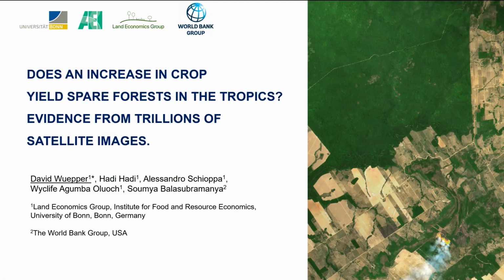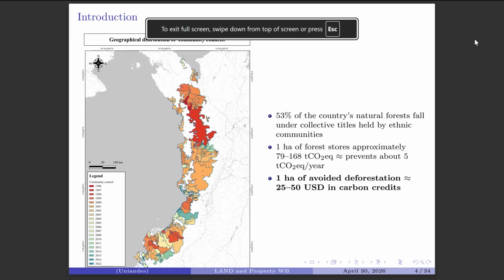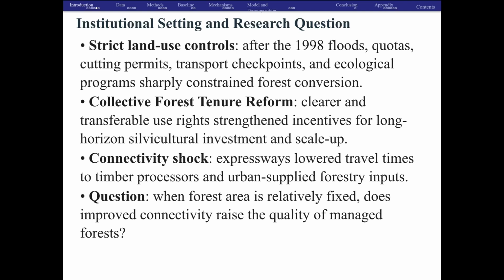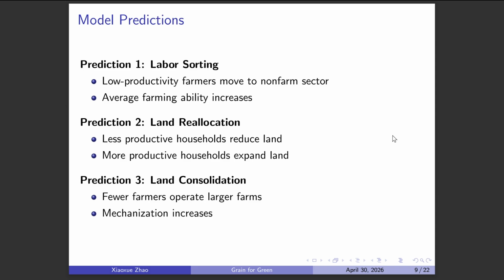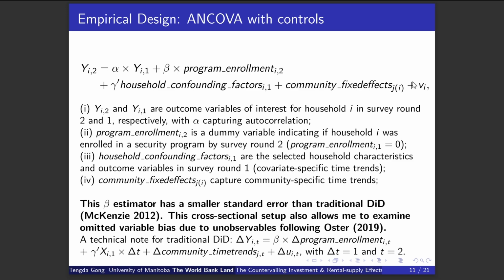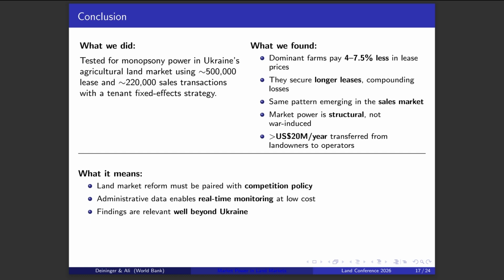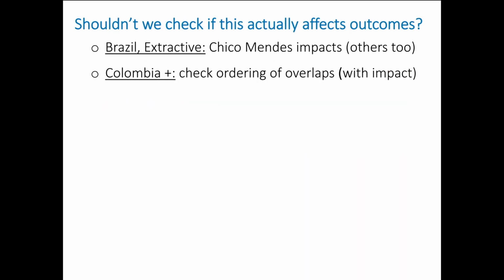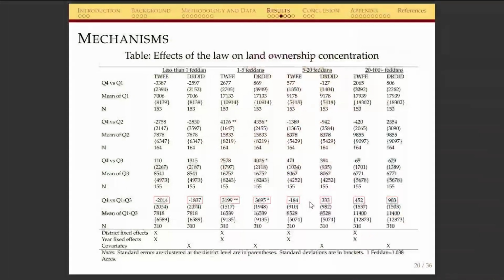World Bank Group Land and Property Research Conference 2026 (April 30, Morning)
The World Bank Group Land and Property Research Conference 2026 took place from April 29-May 1 at the World Bank headquarters in Washington, DC. This recording includes the following sessions:

00:00 Agricultural Productivity and Forest Conservation (Session details

01:58:08 Land Tenure, Rental Markets, and Allocative Efficiency (Session details